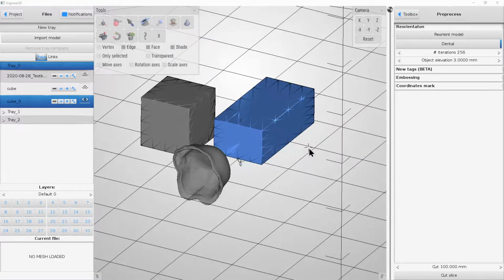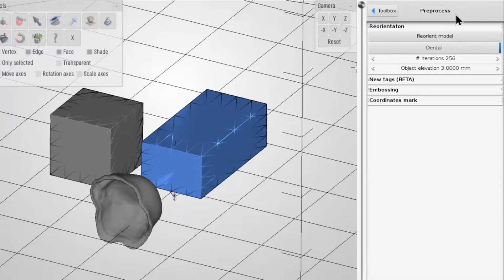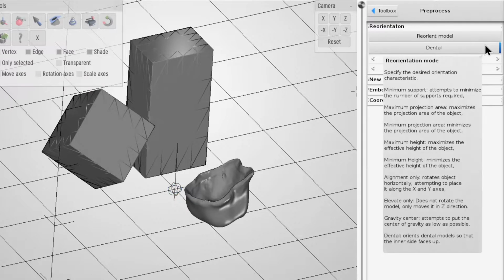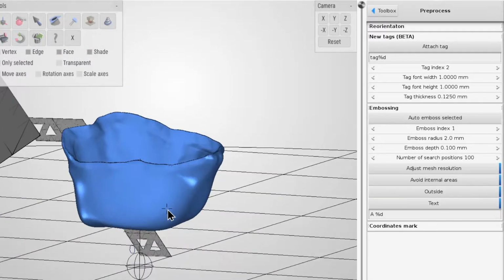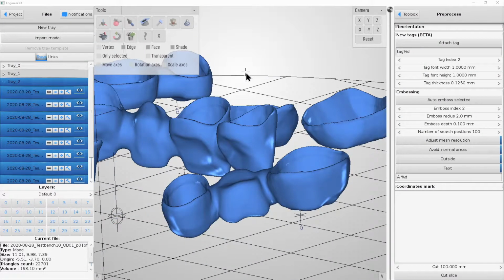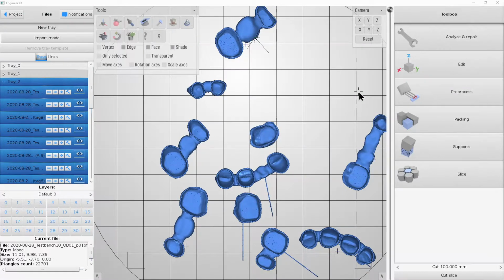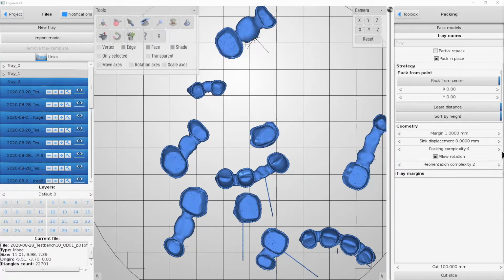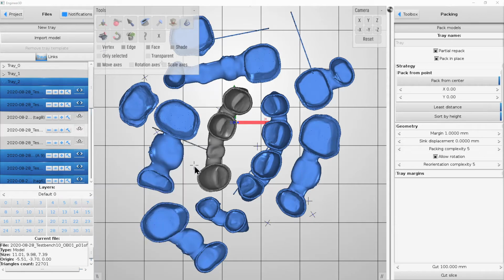Engineer3D Tutorial - Before supporting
This tutorial video explains a few features of the Engineer3D software that should be used before generating supports for the imported models. This includes model reorientation, marking models with tags and embossings, as well as packing multiple objects into trays.